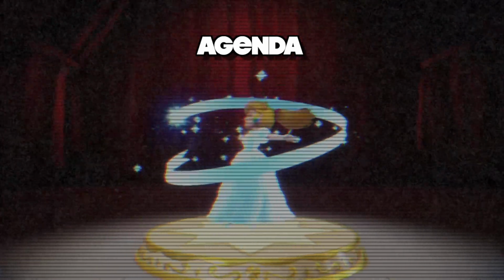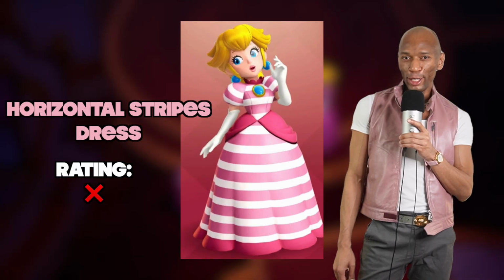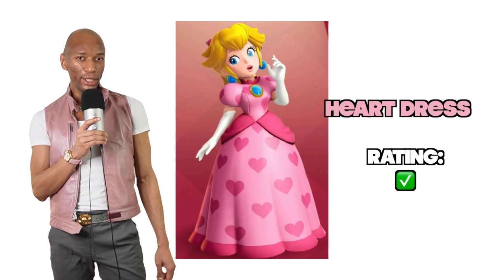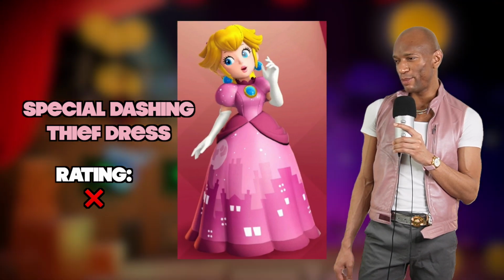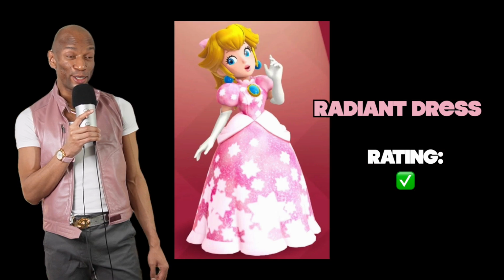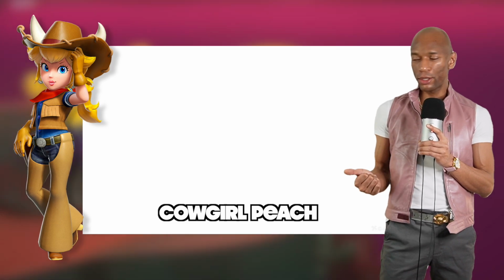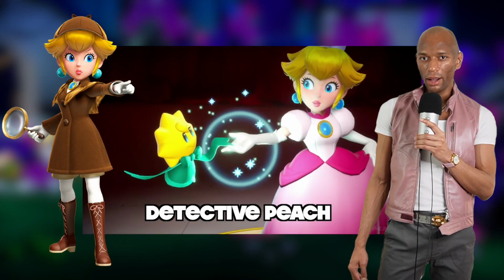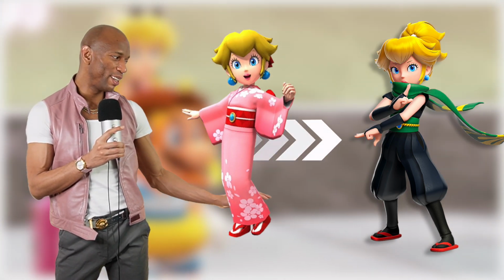Princess Peach Showtime Fashion: Personal Style Expansion & Outfit Analysis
As a day one Princess Peach fan, of course I have to dedicate a video to her latest fashion show. I initially thought that it was only the costumes - but was actually pleasantly surprised to see around 40ish total dress variations for Peach as well.

Makes for good content - kept things as short and sweet as I could - I tend to go on tangents when talking about this stuff. :P

Always helpful when a gaming channel has a handy video with character transformations - helps make the content more engaging.